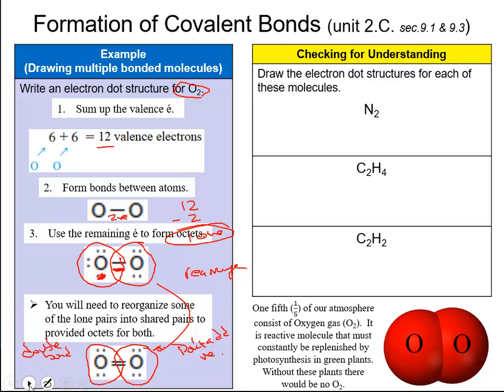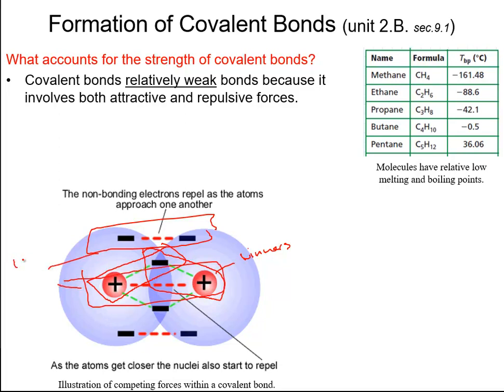Covalent Bonds (unit 2.C) Part 1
What are covalent bonds? How are the atoms in covalent bonds held together? How can we illustrate, in electron dot structures, covalent bonding? What is the difference between covalent bonds with single bonds vs multiple bonds?